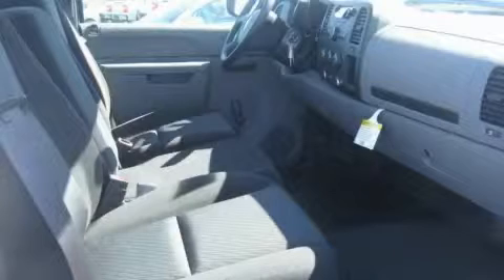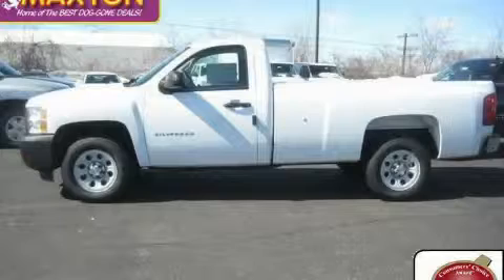2010 Chevrolet Silverado 1500 Worthington OH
Year: 2010
 Make: Chevrolet
 Model: Silverado 1500
 Engine: 4.3L 6-Cylinder
 Trans.: automatic
 Exterior: Summit White
 Miles: 125
 Interior: Dark Titanium

 2010 Chevrolet Silverado 1500 Worthington OH